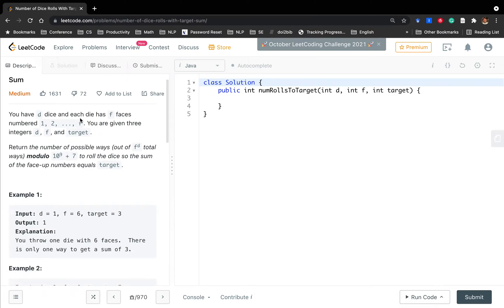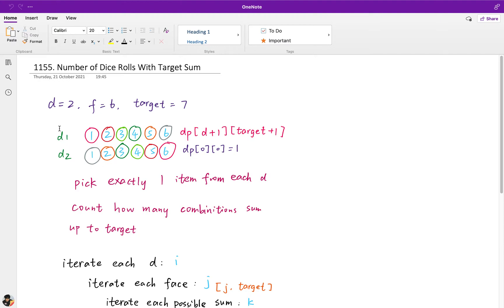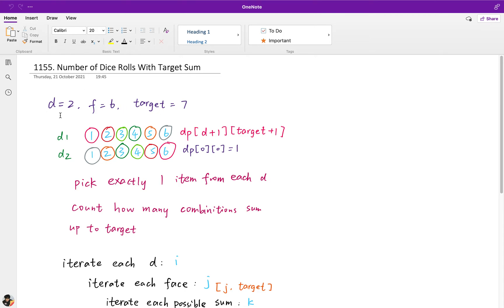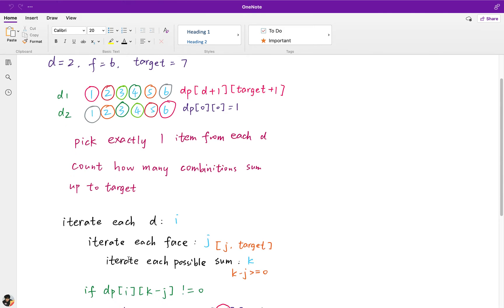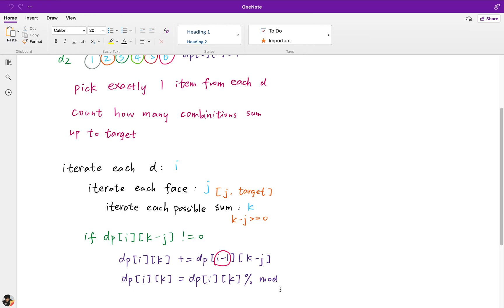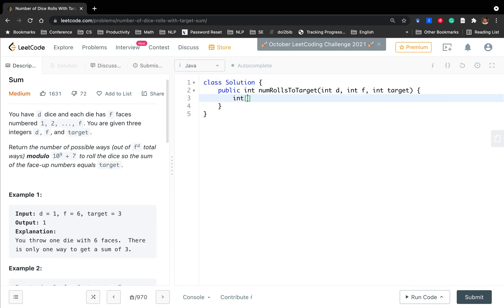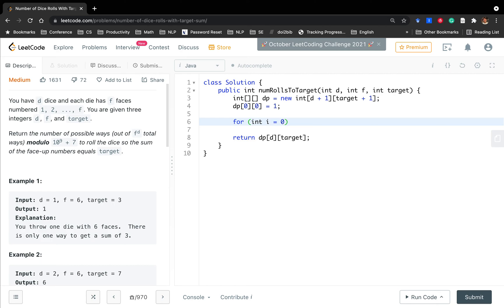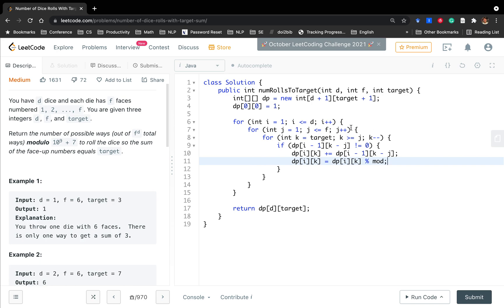LeetCode 1155. Number of Dice Rolls With Target Sum Explanation and Solution